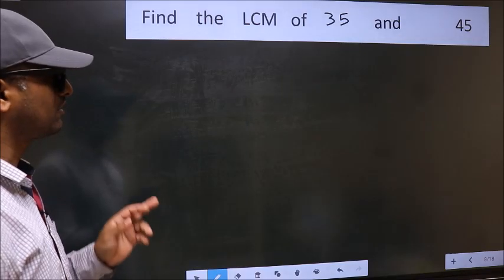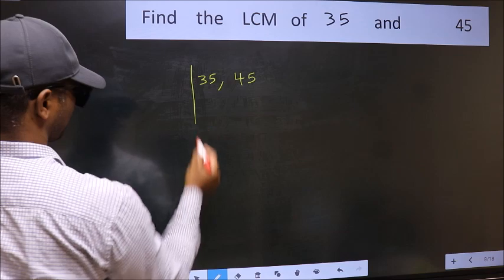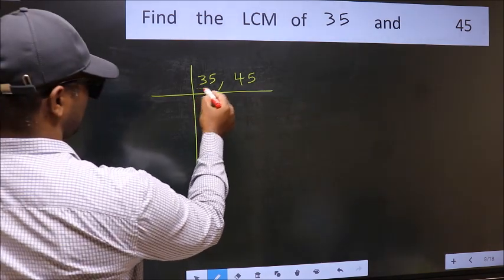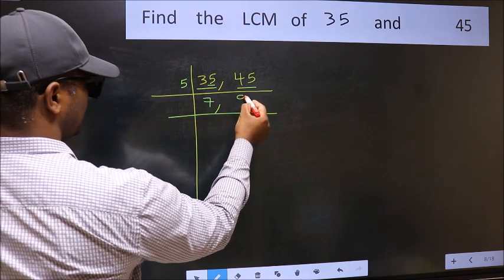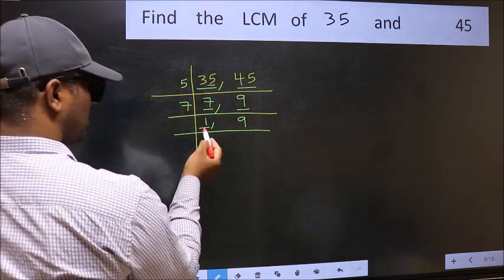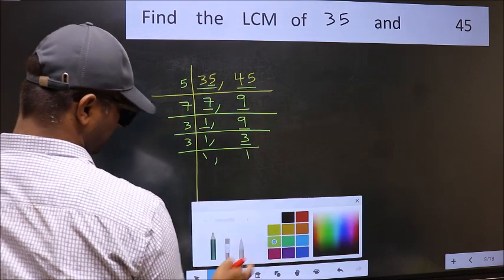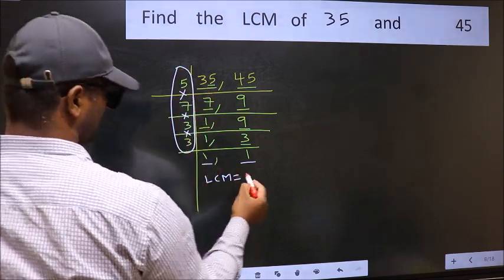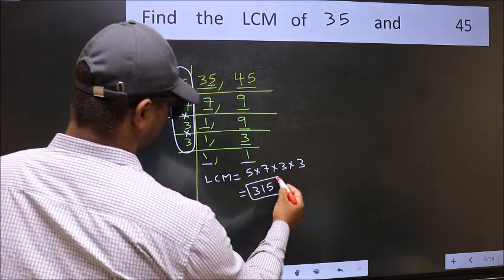LCM of 35 and 45